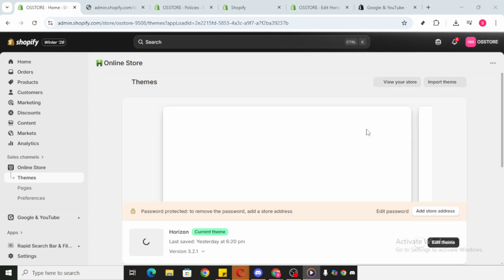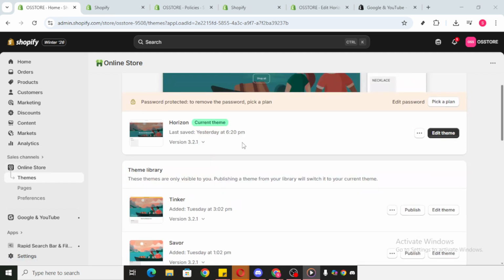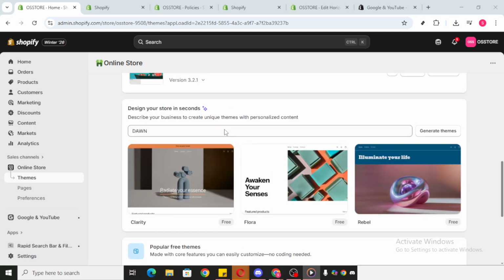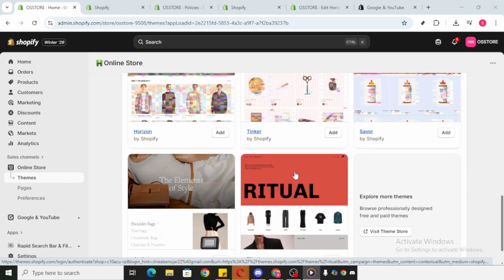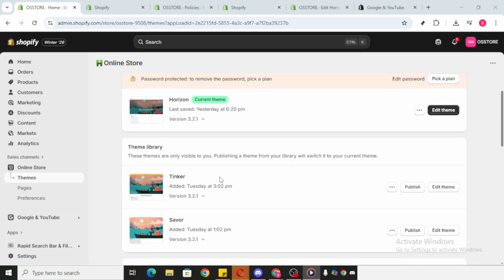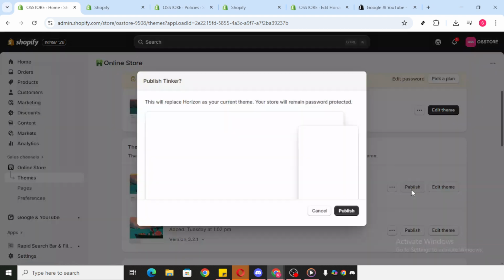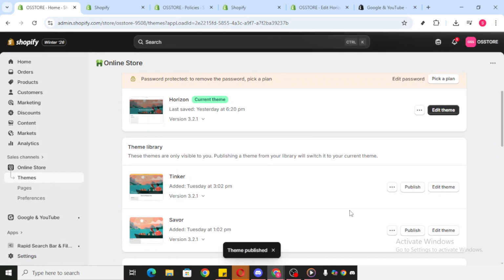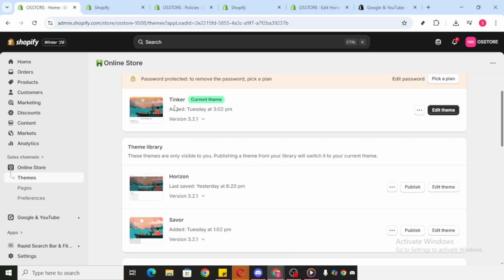How to Change Shopify Theme (full guide 2026)